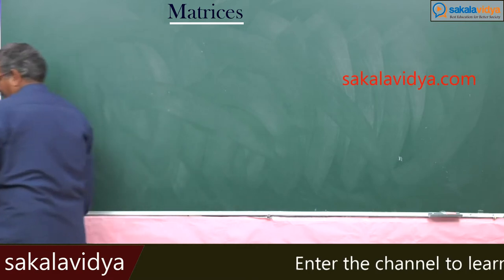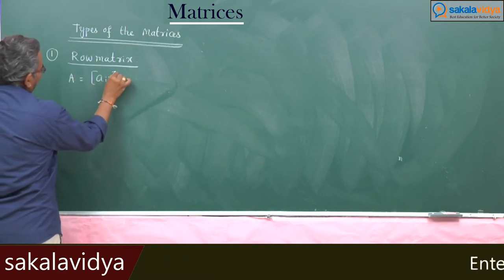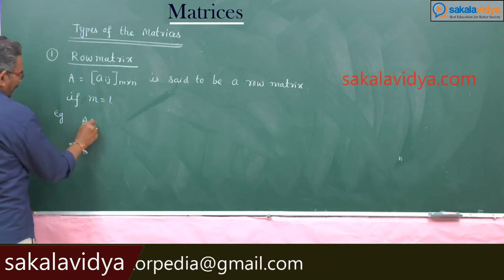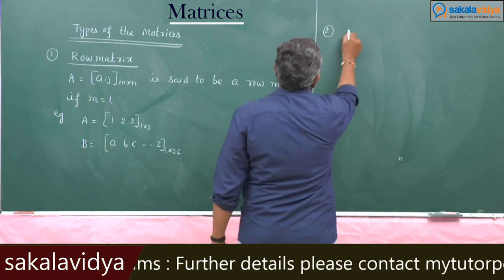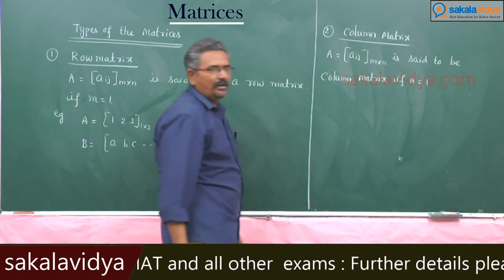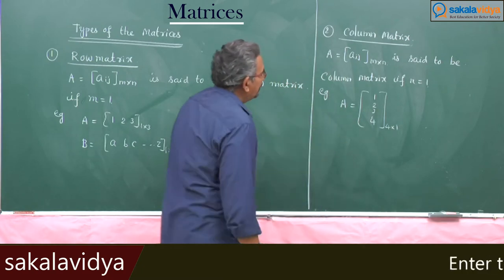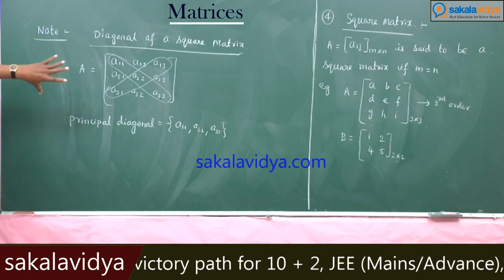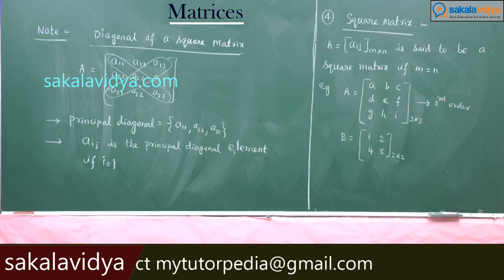How to crack B.Tech Engineering Mathematics M1 | Matrices Part2 | JNTU| Osmania| Andhra University☑️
How to crack B.Tech Engineering Mathematics M1 | Matrices Part 1 | JNTU| Osmania| Andhra University

B.Tech Engineering Mathematics ( M1 ) - Matrices Part 1 for JNTU, Osmania, Andhra University students.
We at Sakalavidya.com created How to crack Engineering Maths in 24 hours series for B.Tech Engineering Mathematics  for Osmania, JNTU and all other university students.